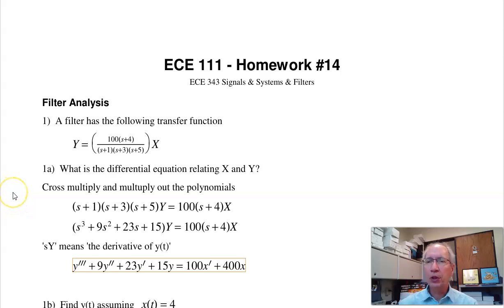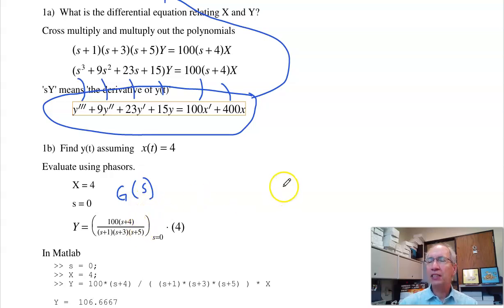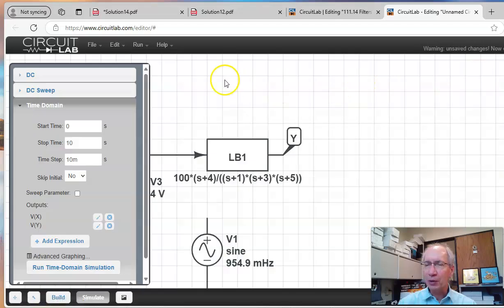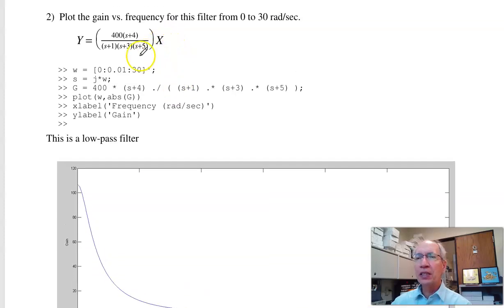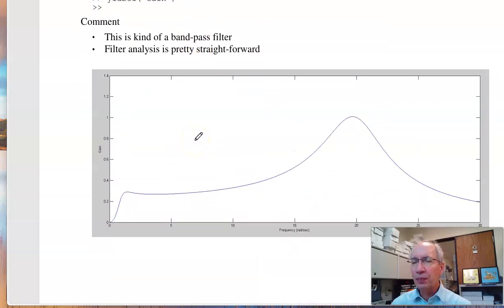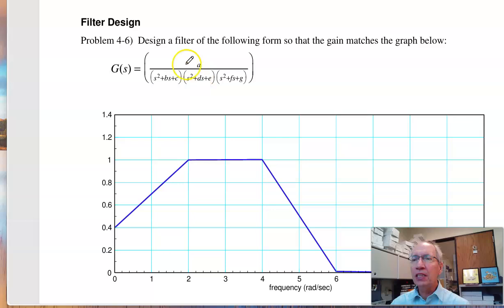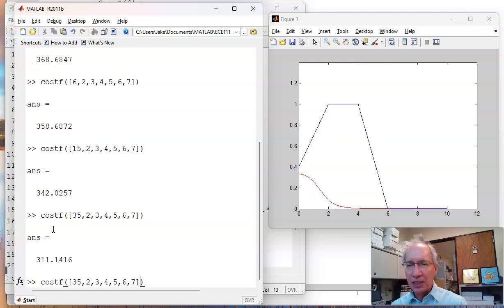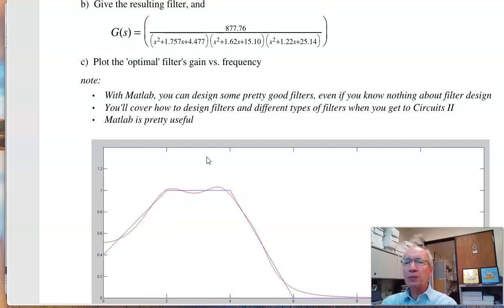ECE 111 Homework #14 (Sp25)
Solutions to homework set #14 for NDSU ECE 111 Intro to ECE (using Matlab to analyze and design filters).  Please visit Bison Academy for corresponding course syllabus, lecture notes, recorded lectures, homework sets, and solutions.